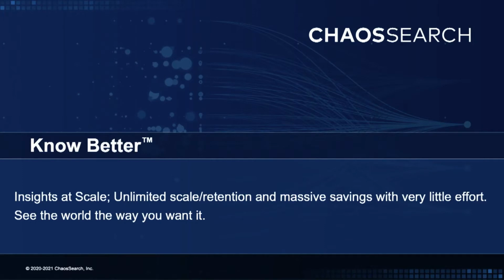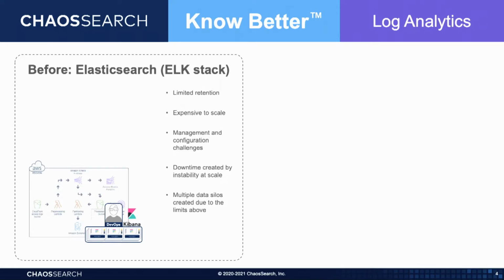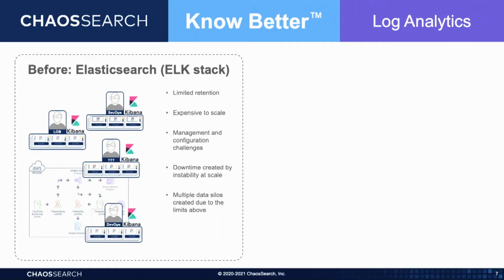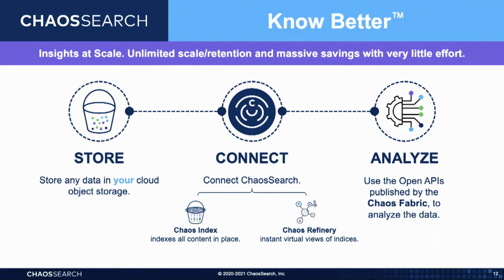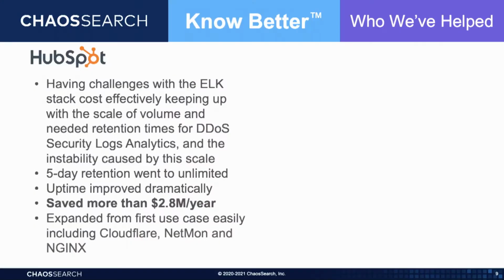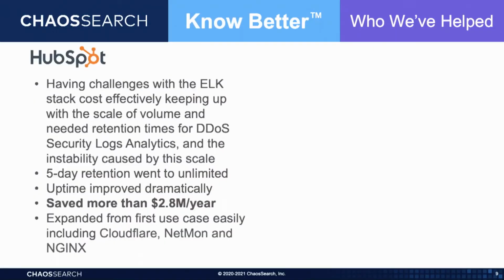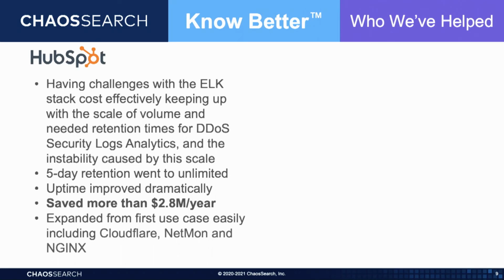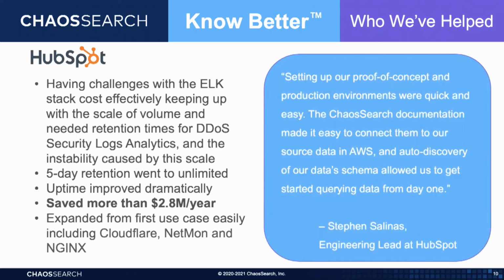ChaosSearch Overview 3 min March 4 2021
Ed Walsh, CEO of ChaosSearch, gives a 3 minute overview of the power of ChaosSearch.